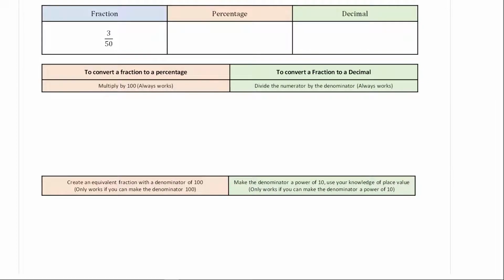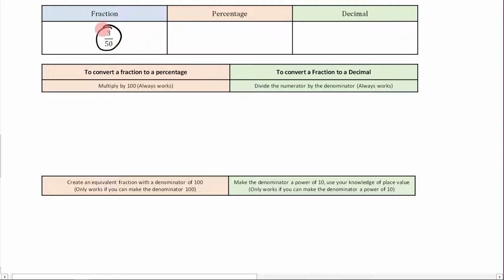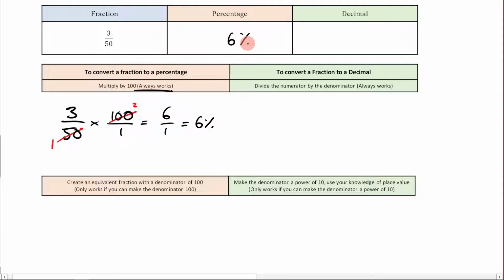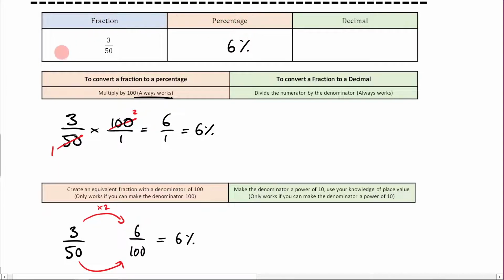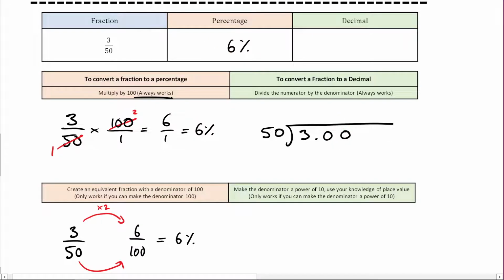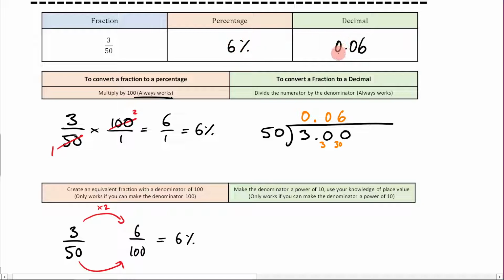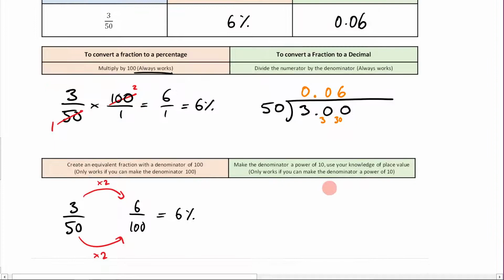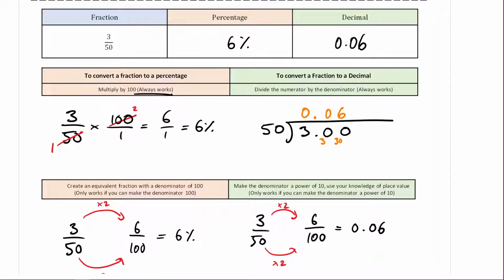3 - Starting with a Fraction